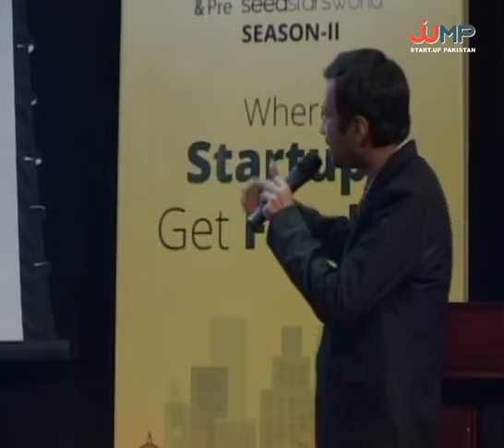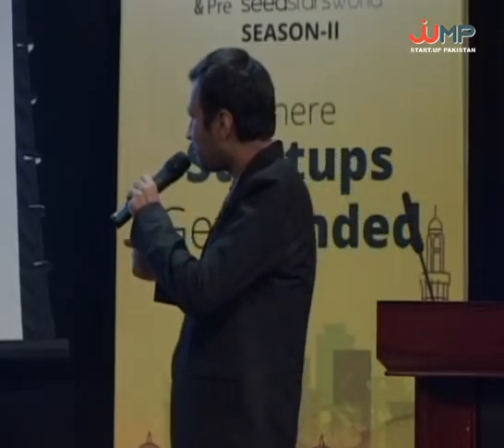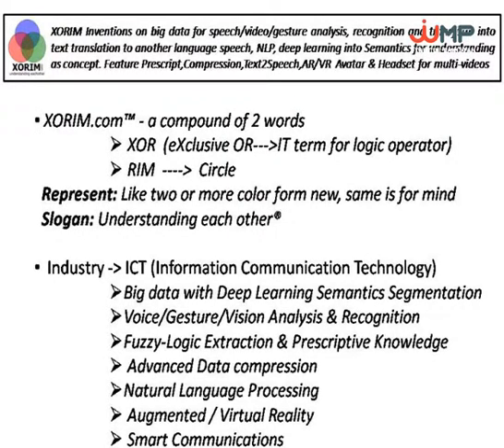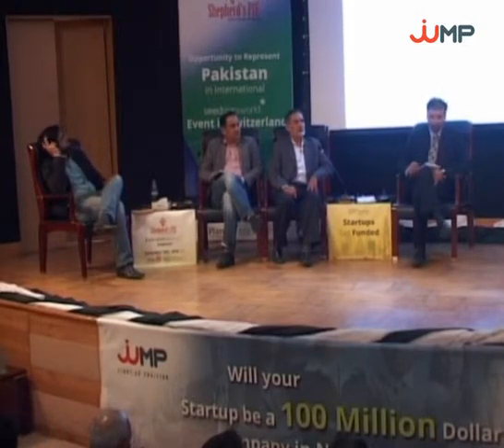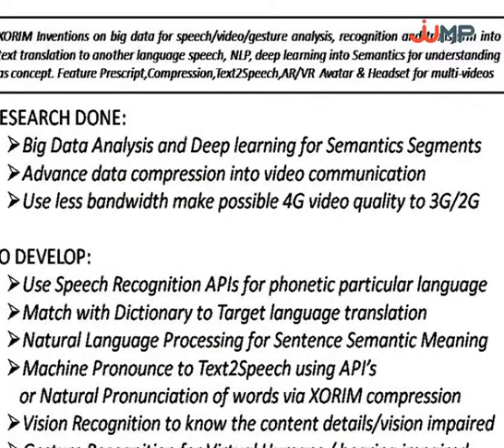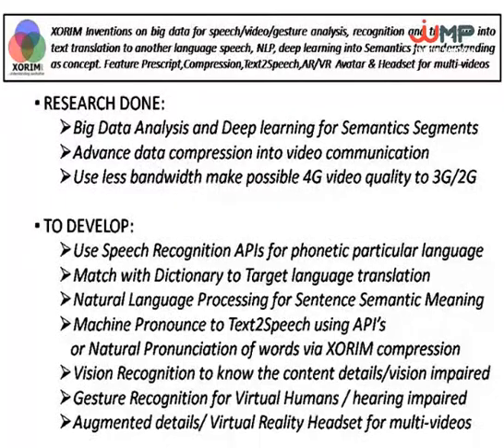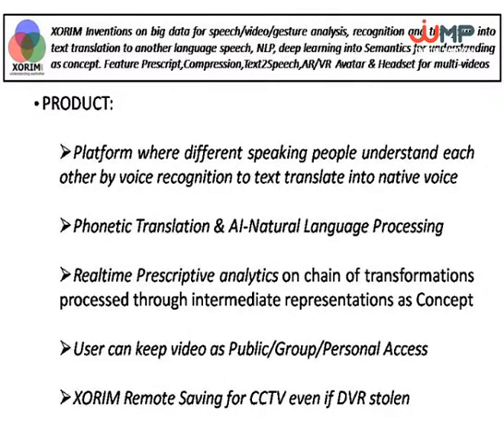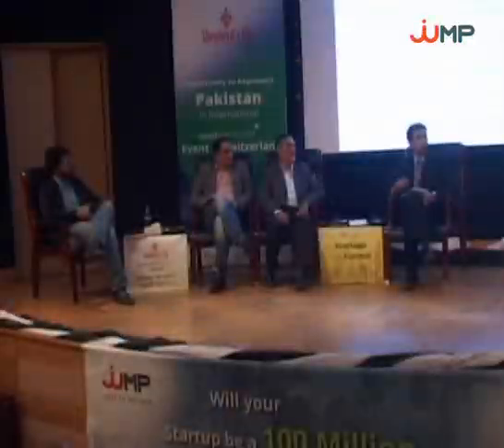Xorim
I am solving the problem of video accessibility on low bandwidth and less storage from my research outcome on advance data compression as compared to youtube thats pay millions of dollar each day. Our technology will deliver the better quality in 3G speed, that one will get 4G results. The technology is a trade secret, where in nutshell it uses less data as once you downloaded its previously associated regions. Further, it provides a video communication through smart network and mobile hotspot propagation where data is partially upload can show in standard definition quality while or completely shown in high definition transformation from standard definition. It will have platform where different language speaking people understand each other by voice, gesture and vision recognitions and then translations into user native language. The user can join the rims with other users and keep this video share as public such as TV channels or movies/group video conversation/personal access such at CCTV streaming. With our technology, even if someone takes CCTV DVR (Digital video recorder), the streaming will be available to user as remotely saved to our servers. The problem is not as painful but its time consuming as require research and development.